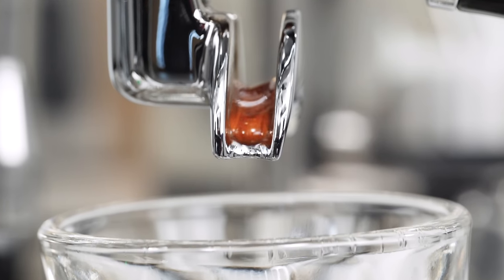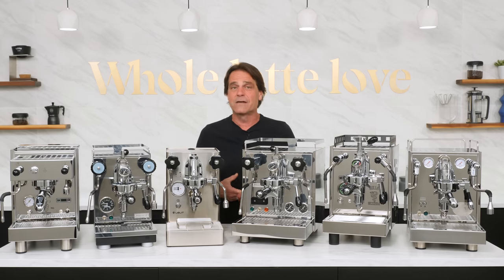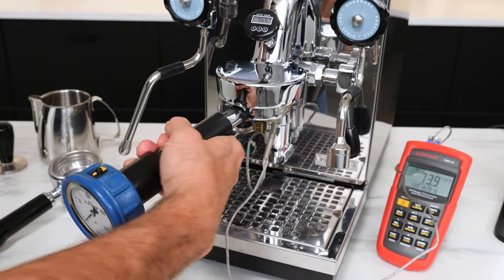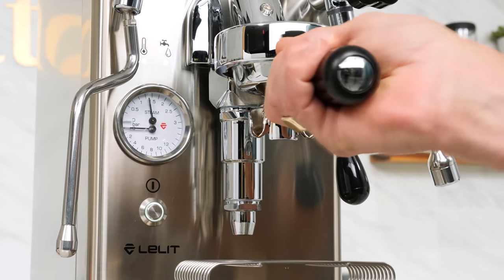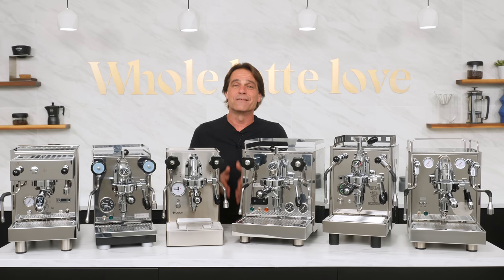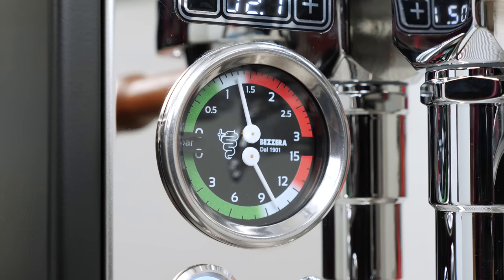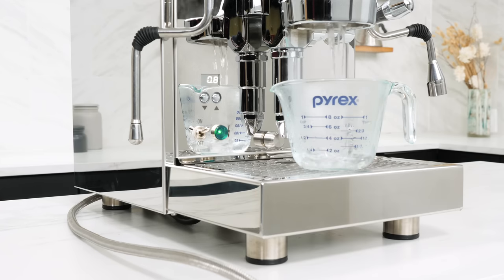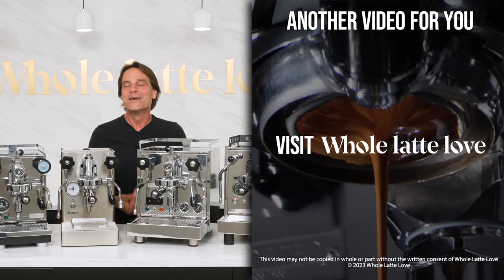Best Heat Exchange Boiler Home Espresso Machines of 2023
Compare 6 heat-exchange boiler home espresso machines. Learn what they can do, their features and which best fits your needs. Bezzera, Profitec, Lelit, ECM

CoffeeCast
Schedule a free live video demo with a product expert!

Chapters
00:00 Intro
02:05 Bezzera BZ13
04:19 Profitec Pro 400
06:51 Lelit Mara X
09:17 Profitec Pro 500 PID
11:45 Bezzera Aria
14:14 ECM Mechanika Max